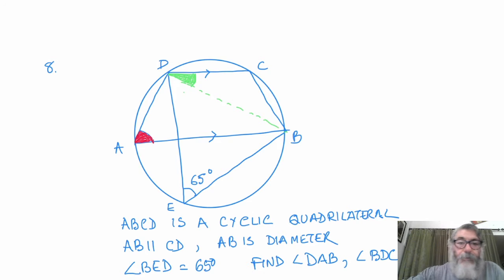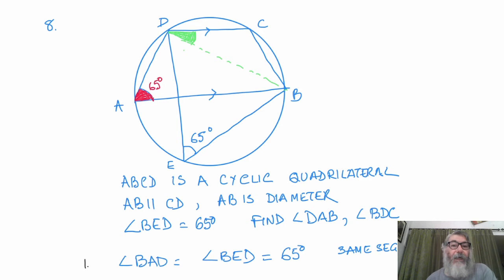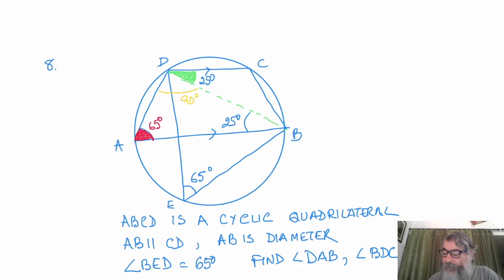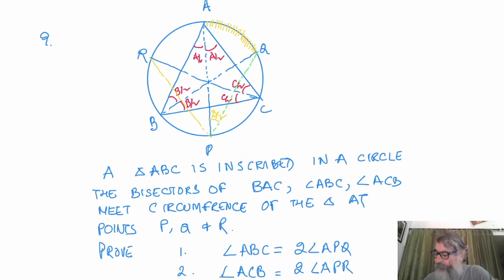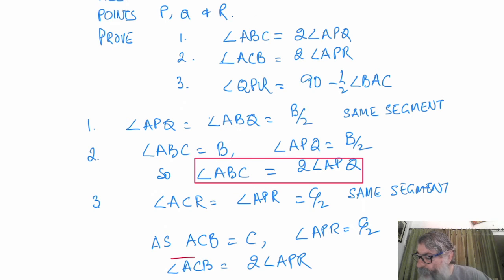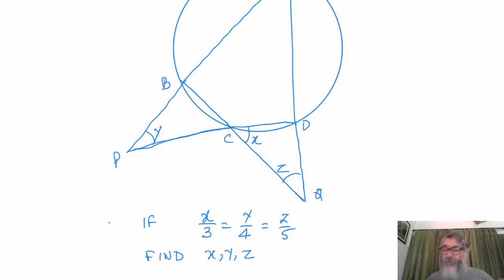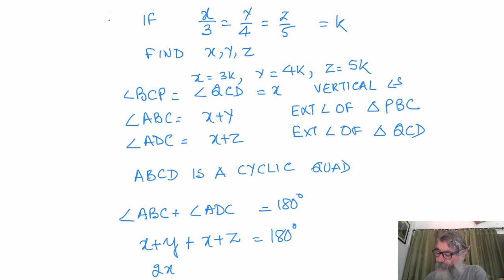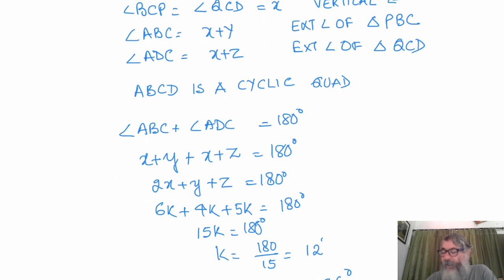Circle for class 10, problems on circles, same segment, incentre, Geometry lecture 16